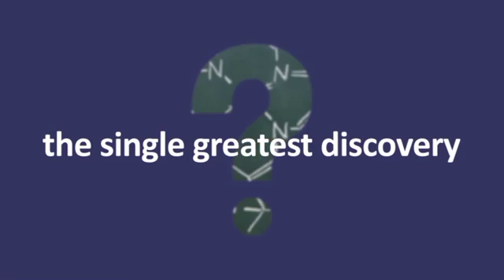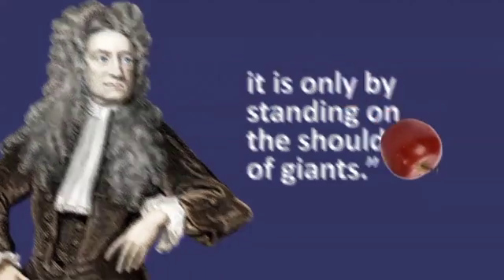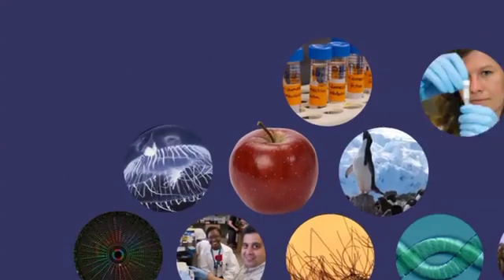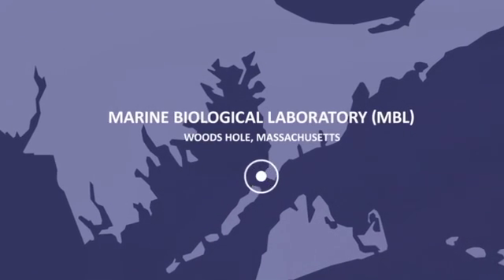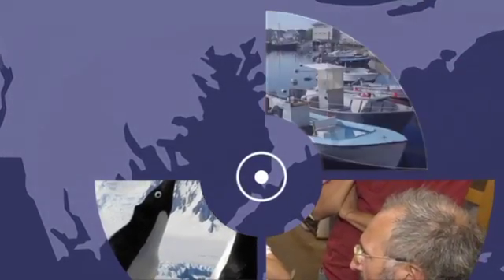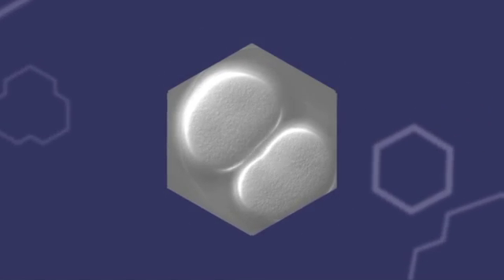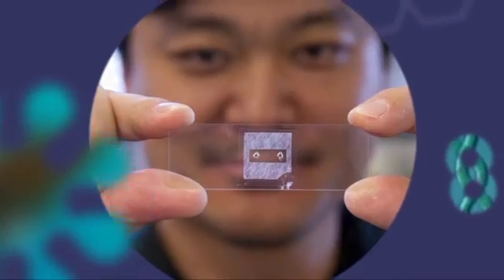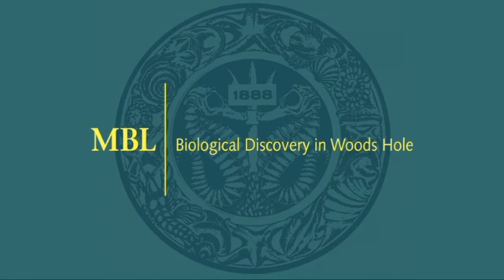The Marine Biological Laboratory: Discovery Never Ends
Discover the MBL.